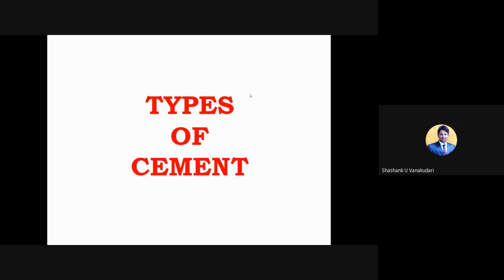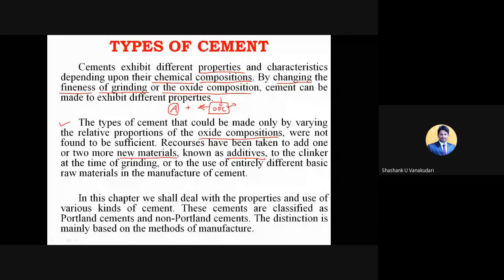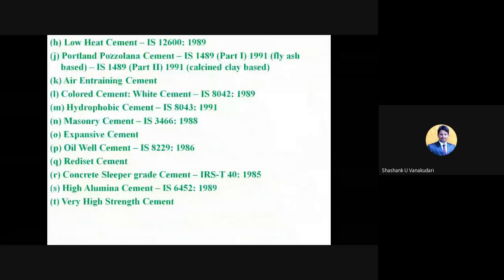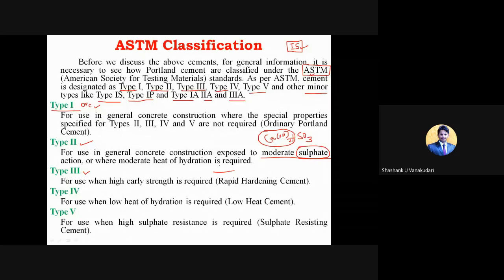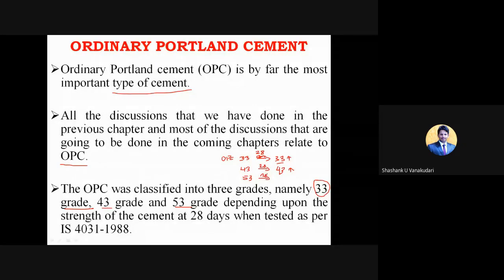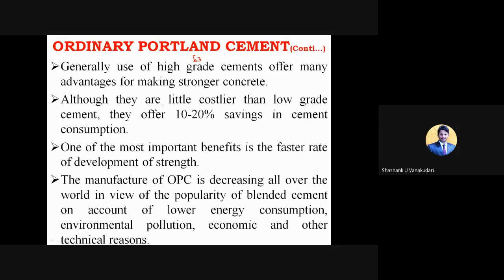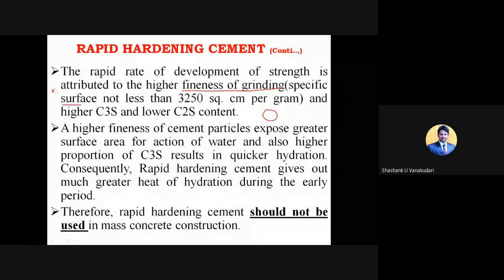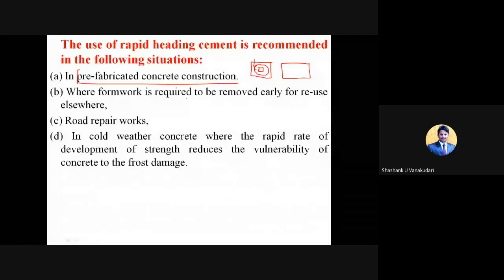JCE CV 18CV44 CONCRETE TECHNOLOGY Module 1.7 by Prof. Shashank U. Vanakudari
Types of Cement  Part-1